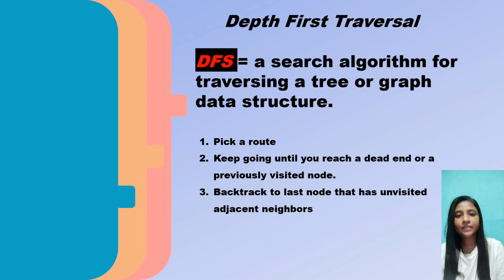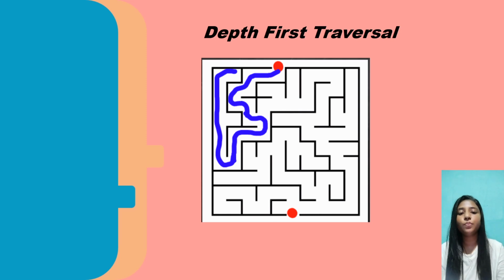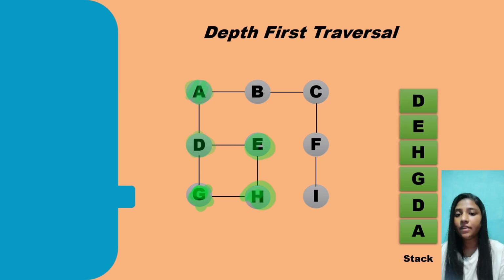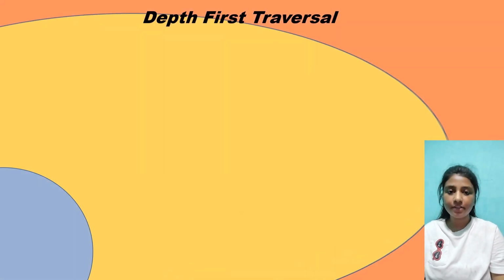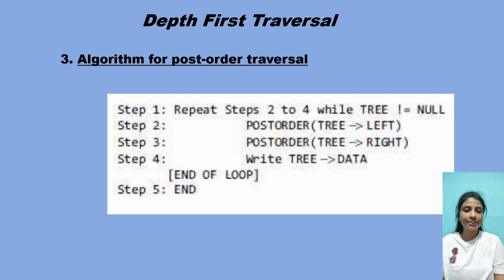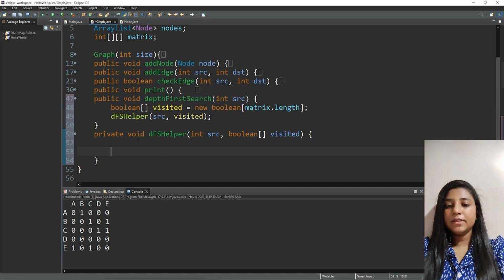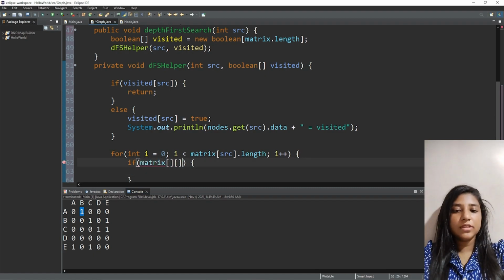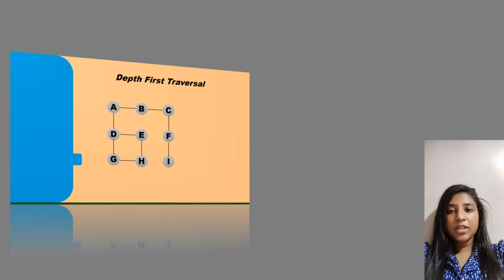DFS in Java | Depth First Traversal with Code & Examples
✅ Learn Depth First Search (DFS) in Java with clear explanations, animations, and real code walkthroughs!

In this video, I explain:
🔹 What is DFS and how it works in graphs
🔹 How to traverse a graph using recursion
🔹 The 3 types of DFS for trees:
    • Pre-order
    • In-order
    • Post-order
🔹 Java implementation of DFS with adjacency matrix
🔹 Post-order traversal dry run with diagram

🎓 Whether you're a student or preparing for coding interviews, this video makes DFS easy to understand and apply in Java.

💻 Code, Notes & Slides
Will be shared in the comments or pinned link.